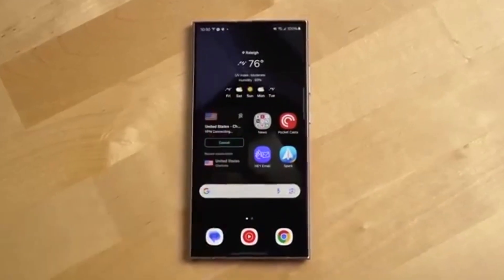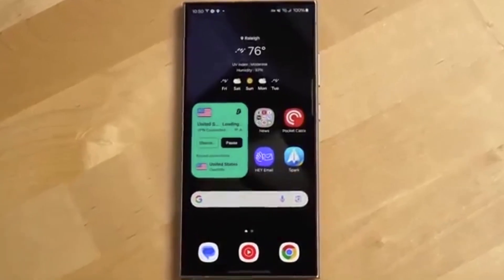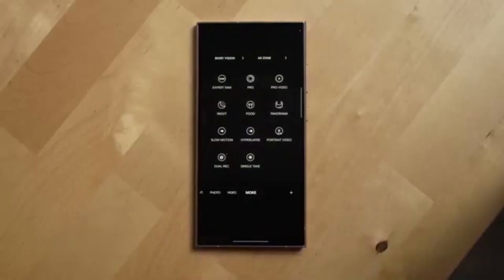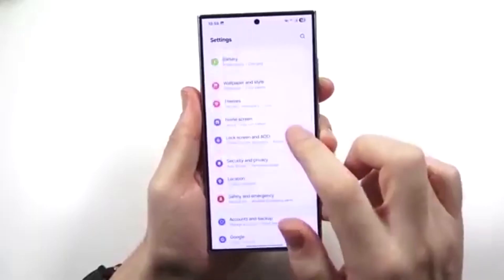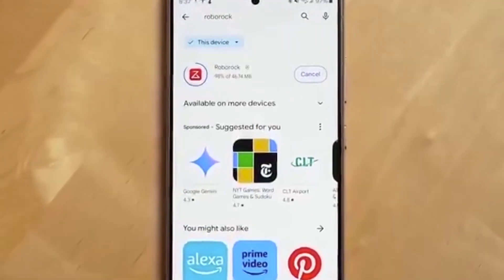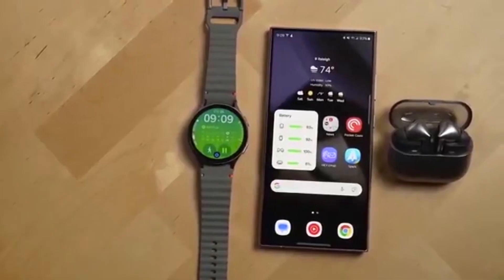Samsung One UI 8.5: Priority Notifications Finally WORKING!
Samsung One UI 8.5: Priority Notifications Finally WORKING! / One UI 8.5 Official Update